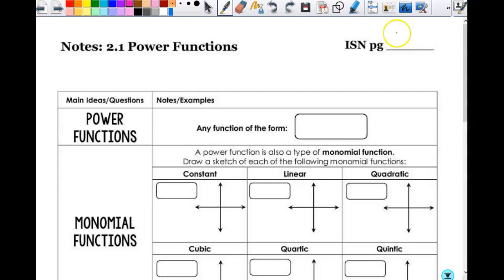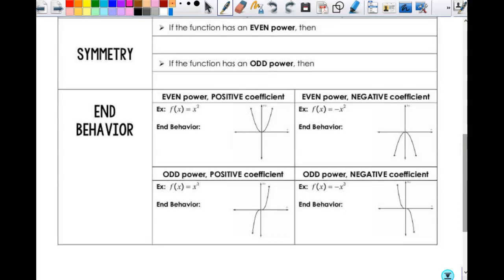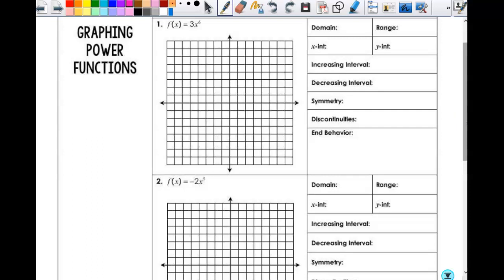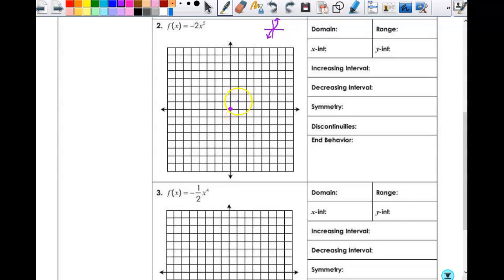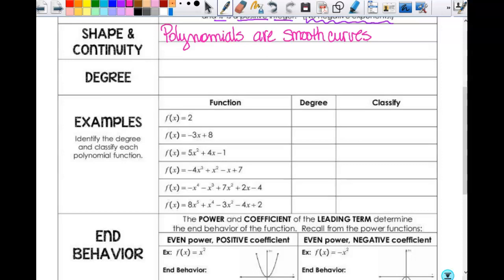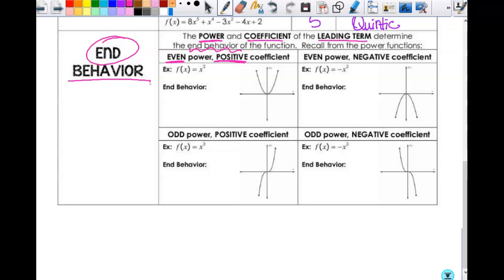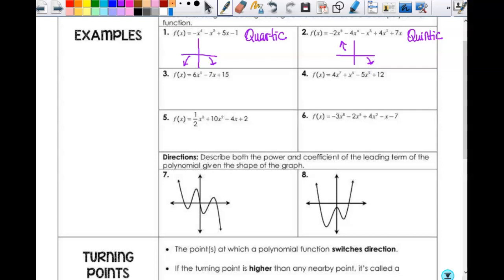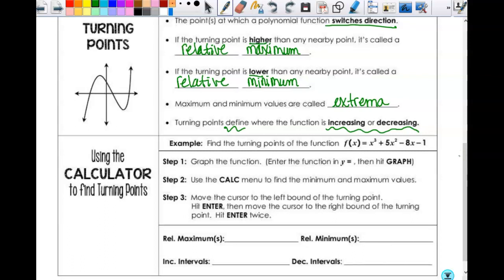Power & Polynomial Functions 1PPC1920